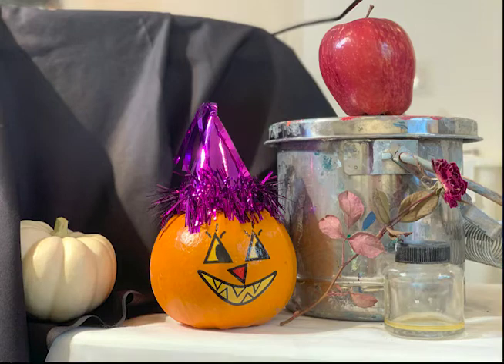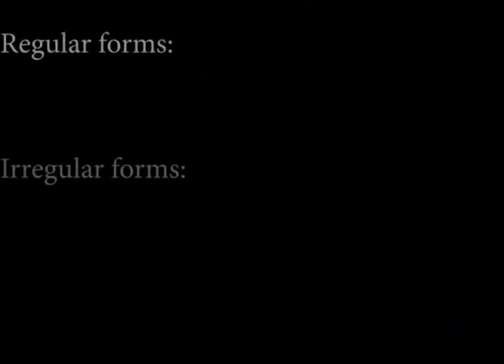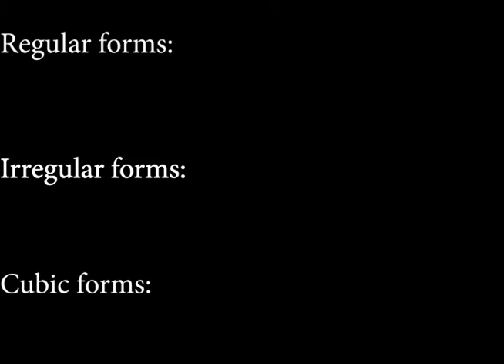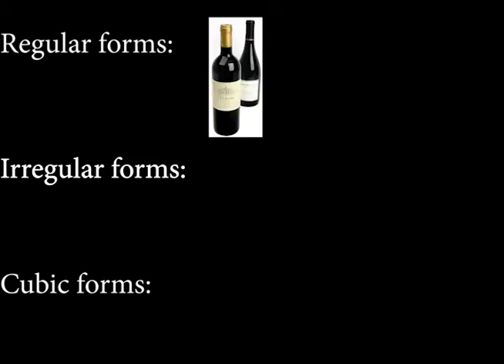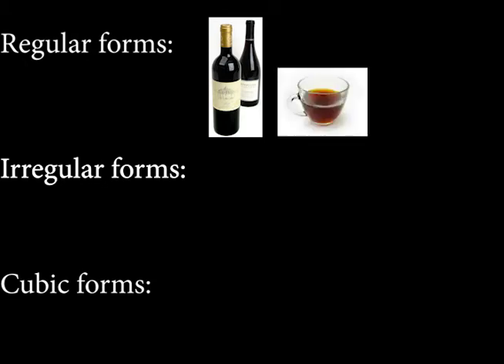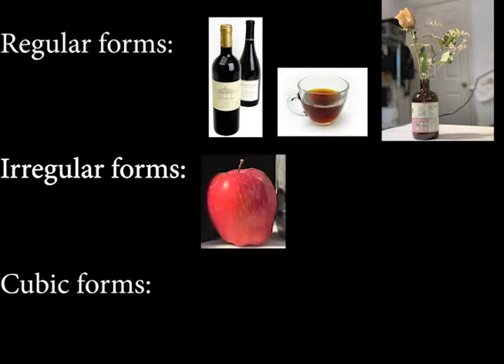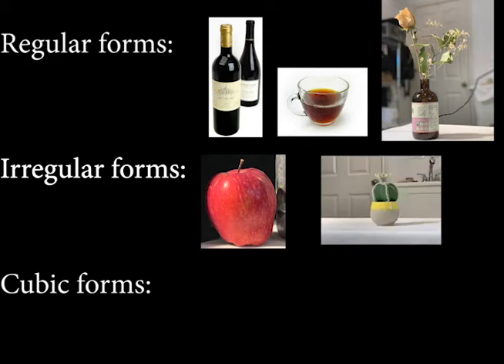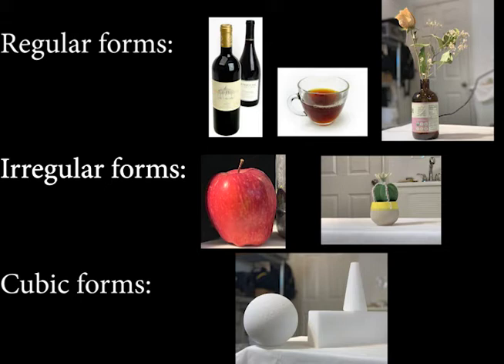Still Life Value Drawing - Nuni's Art Class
In this video, I will be drawing a full-scale value drawing in graphite with the goal of establishing a chiaroscuro.

I will be paying close attention to utilizing graphite and erasers to distinguish the six categories of light and shadow: highlight, light, reflected light, shadow, core shadow, and the cast shadow of each object.

Similar to the last video, there will be a constant push and pull using the additive and the reductive methods to layer and subtract values with graphite and erasers. Hope you have fun! :)